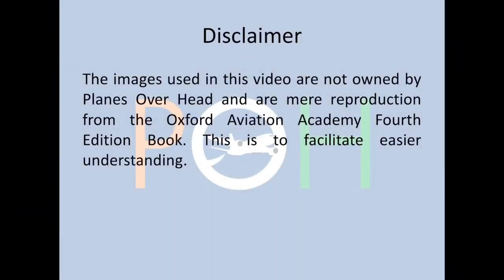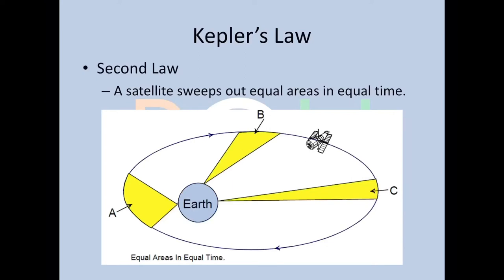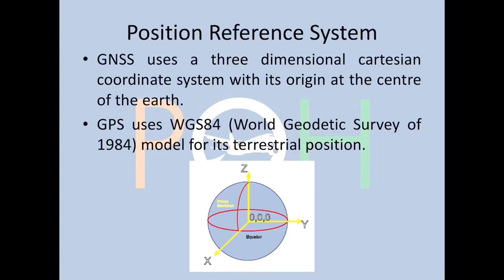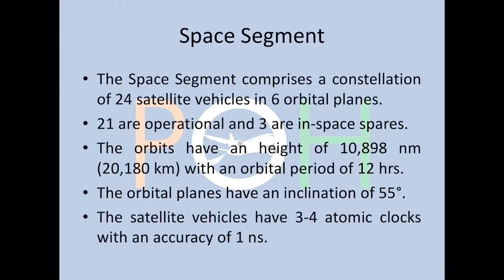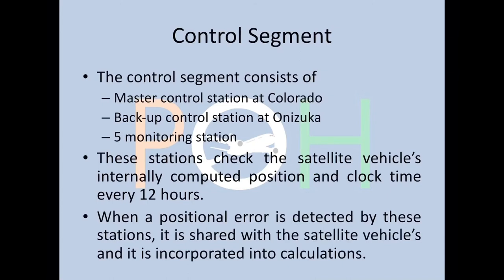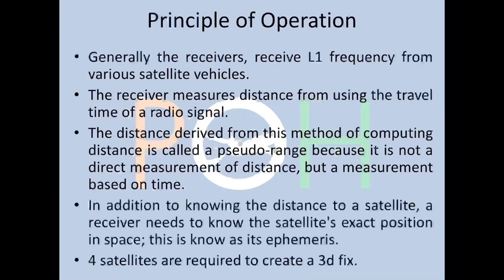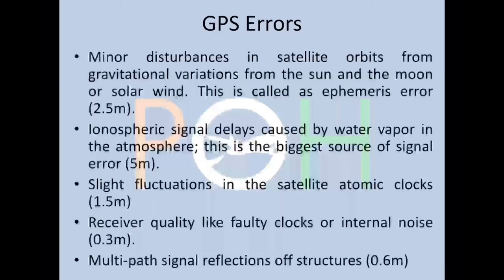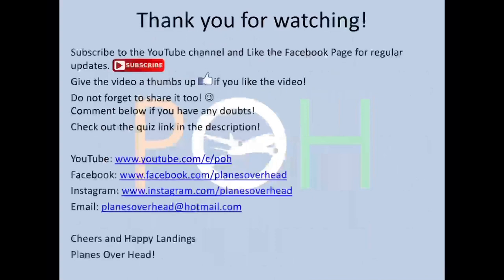Radio Navigation - GNSS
This video consists of the following:
GNSS